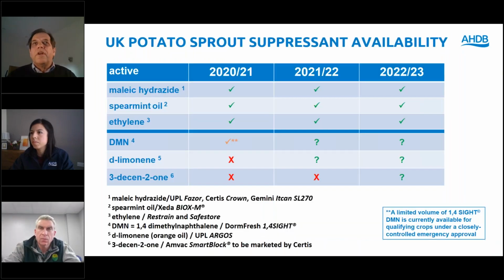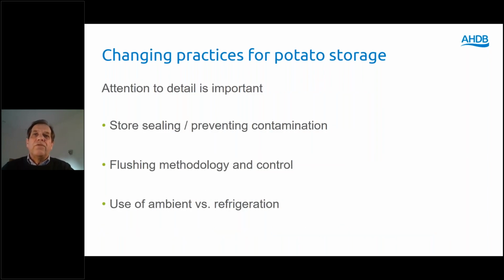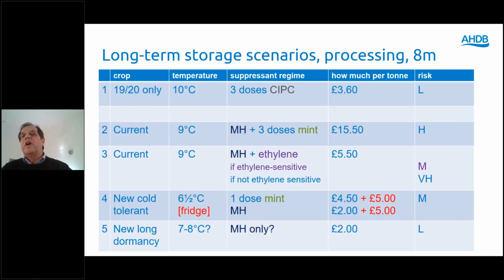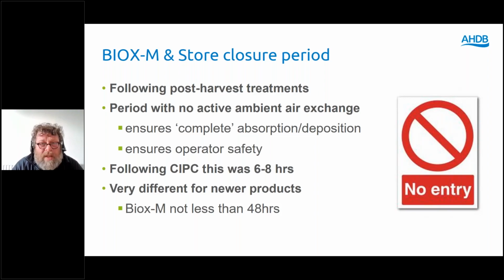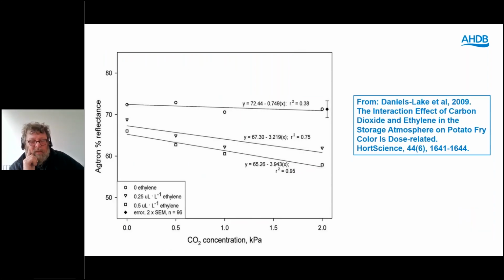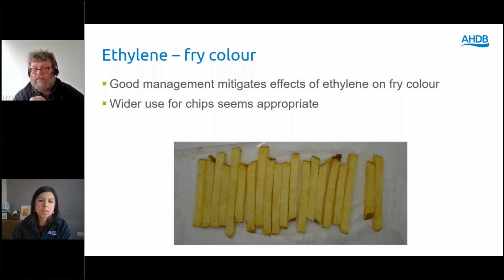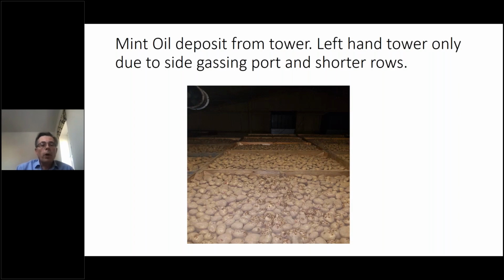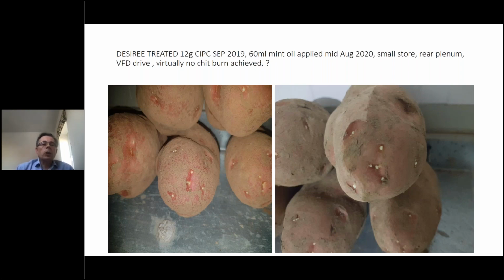Potato Sprout Control: Best practice for ethylene and mint oil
Controlling sprouting with ethylene and mint oil is requiring a more careful approach to store management. Join the Sutton Bridge team to hear about the latest research and top tips on how to get the best out of these sprout suppressants.

This webinar will covers:
Optimising application rates and timings
Store closure and CO2 levels
Improving airflow and other store environment measures

Making ethylene and mint oil work for long-term storage